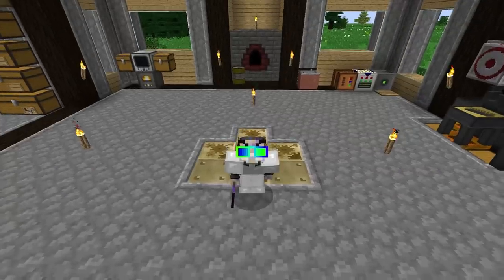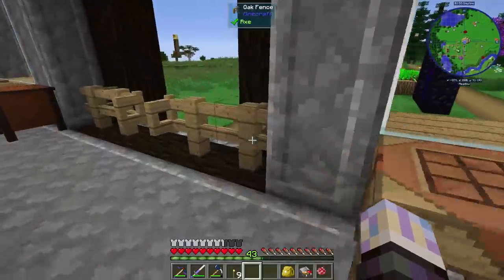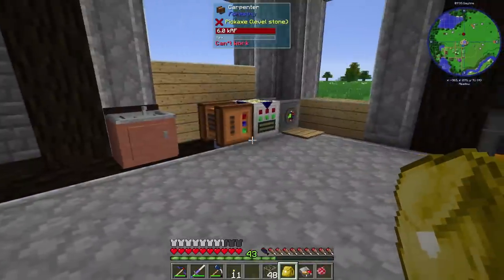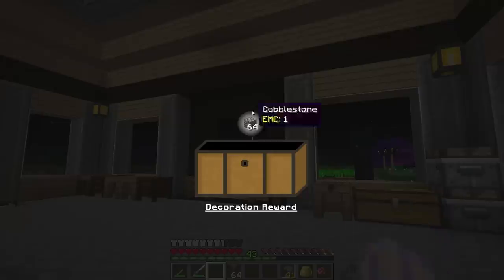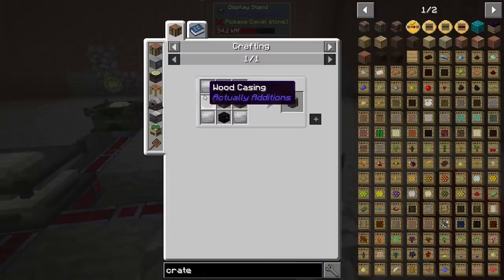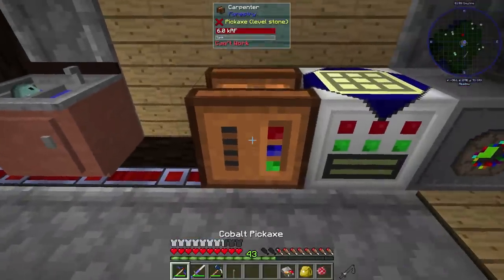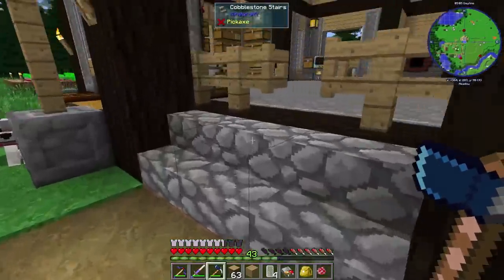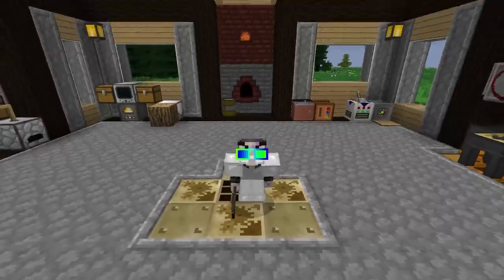FTB Continuum EP5 Ore Doubling + Blast furnace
FTB Continuum is an expert style modpack packed with some of the latest tech mods by Feed the Beast!  Majority of the recipes and intended progression that you are used to has been changed.  Continuum introduces new, never before used mods to make things even more difficult and challenging.  The overall goal of this pack is to extend game play by making large changes to progression throughout the mods.  This pack contains a lot of custom quests to help you progress and provide tips/tricks and even rewards as you play through Continuum.  Note that the quests are completely optional to play through the pack, but high suggested due to the large number of game play changes.  The survival difficulty has not been changed other than the introduction of Spice of Life, however this is setup in a way where it’s not a burden to the player.  Good luck and enjoy!